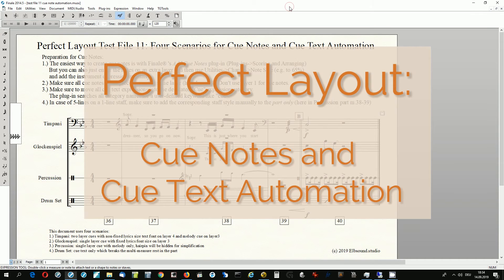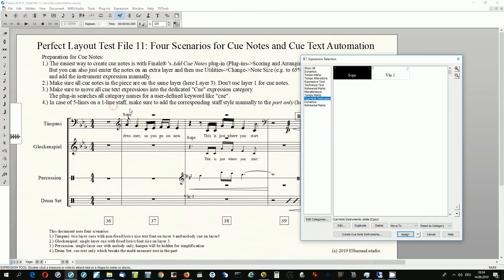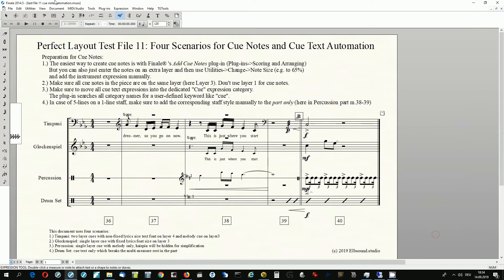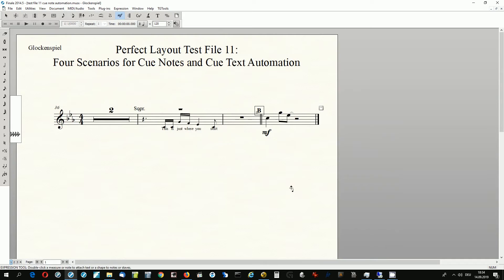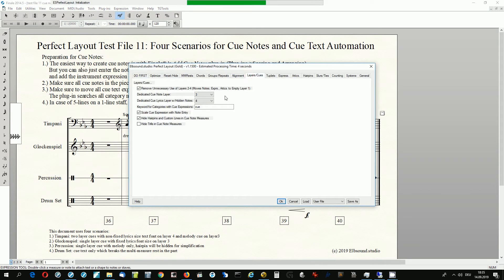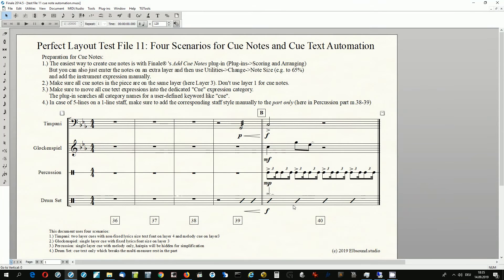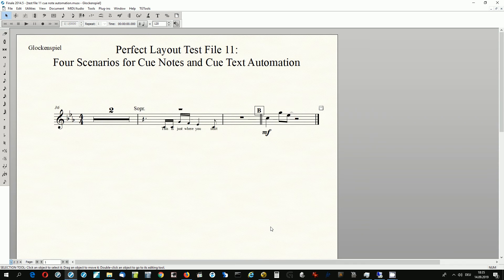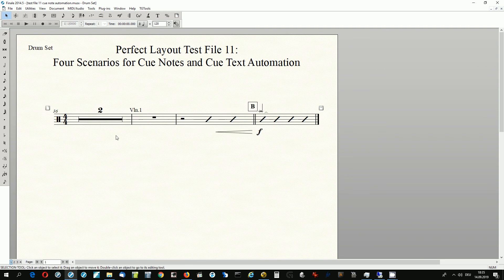Perfect Layout for Finale®: Cue Notes and Cue Text Automation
Perfect Layout has many features for cue notes and cue text automation:
- Automatic hiding of cue notes/cue texts in the score, so that they are only visible in the part
- Automatic creation of hiding staff styles
- Automatic scaling of cue text expressions
- Automatic shifting of the cue text to the first note of the cue
- Automatic vertical placement of the cue text
- Automatic staffline prolongation if a cue melody clef appears on a one-line staff
- Automatic alignment of cue lyrics
- Automatic clearing up of cues: hairpins, smartshapes, trills can be hidden, if necessary
- Automatic correction of cue stems to all up-stem or all down-stem
- Automatic detection of cues created with Finale®'s Add Cue Notes plug-in
- Cue texts in the middle of multi-measure rests automatically break the multi-measure rest

Perfect Layout is the ultimate layout plug-in for Finale®.